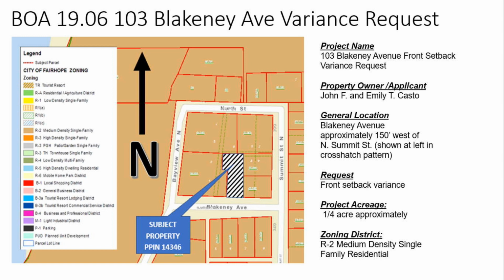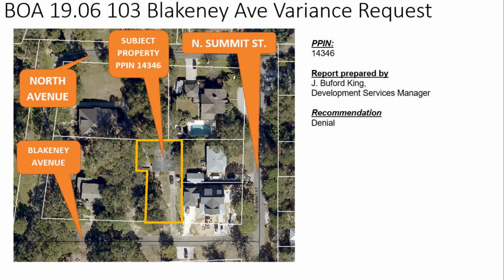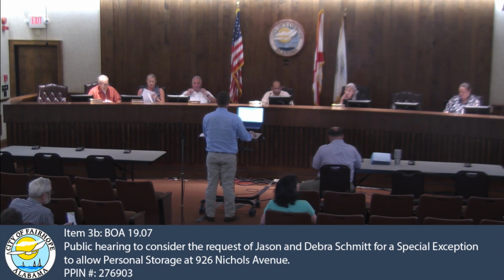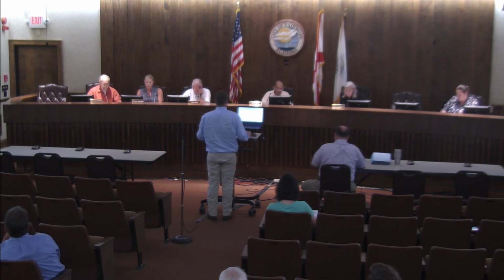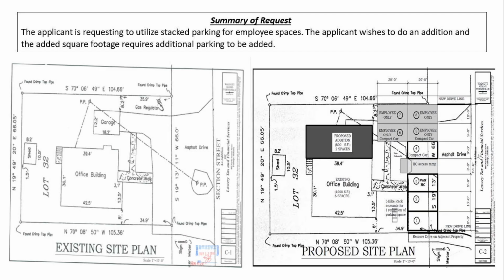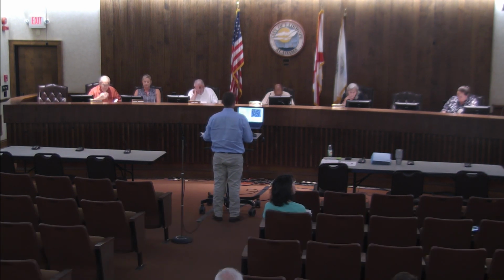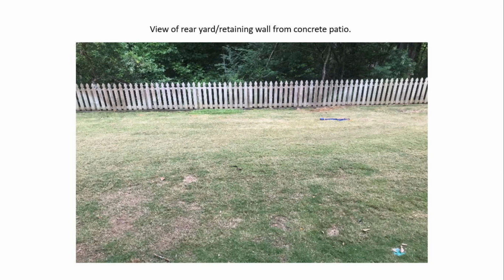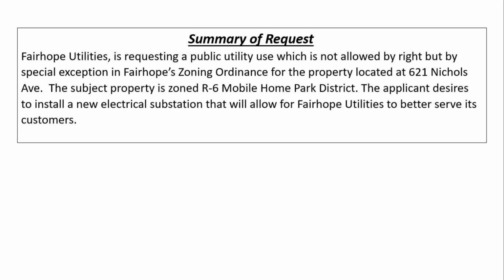City of Fairhope Board of Adjustments Meeting - July 15, 2019